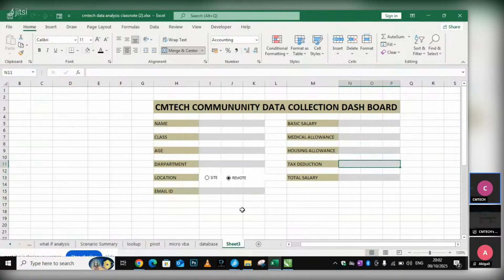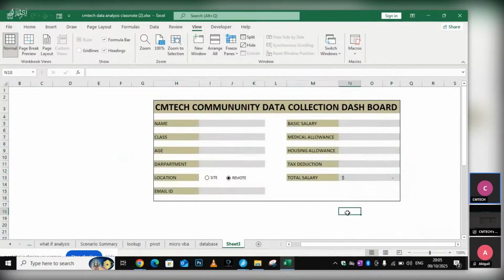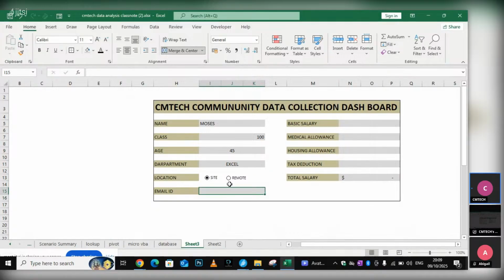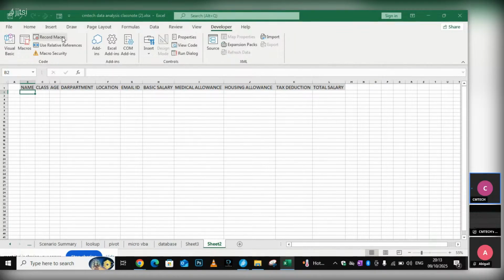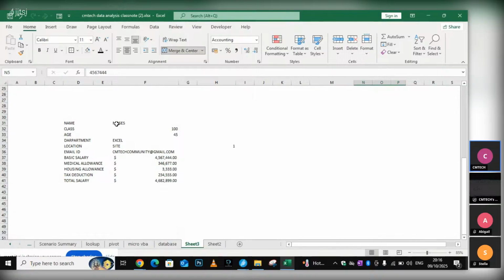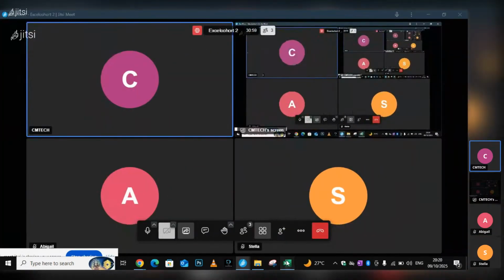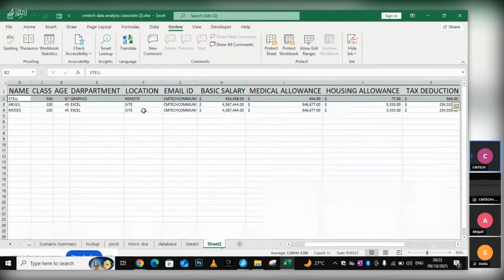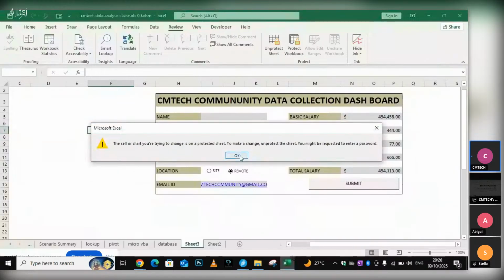INTRODUCTION TO MACRO VB